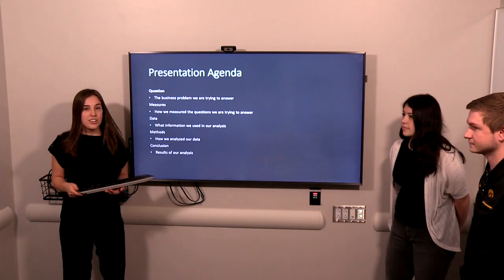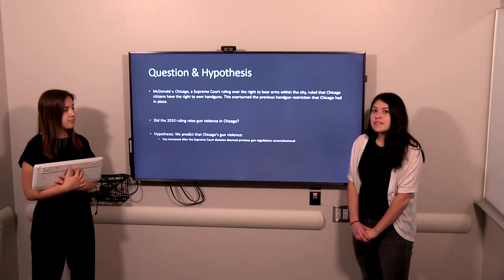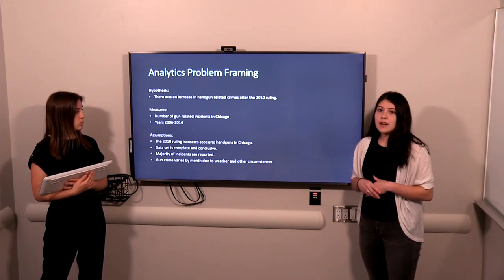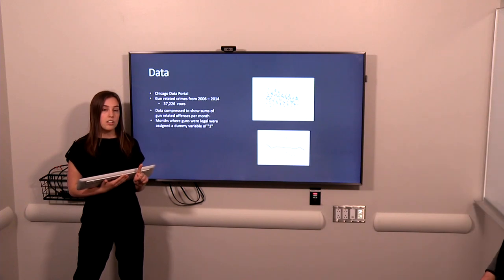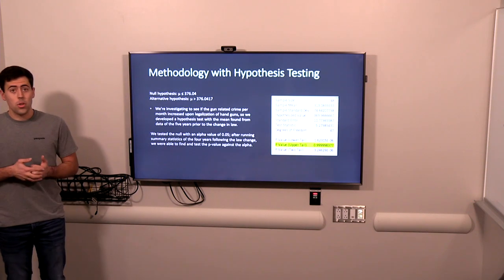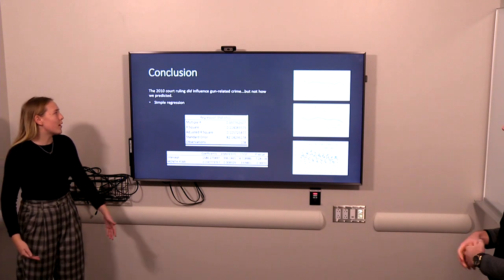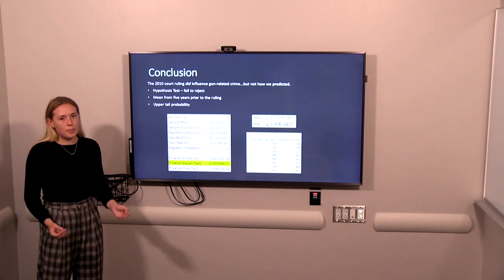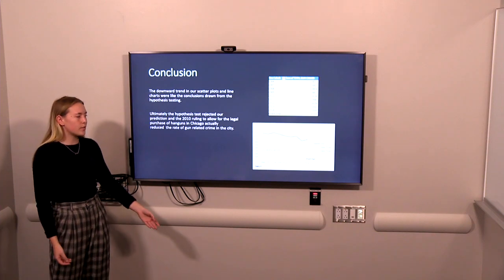Business Analytics project - Gun Related Crime and Constitutionality